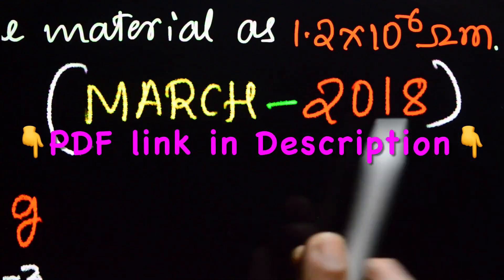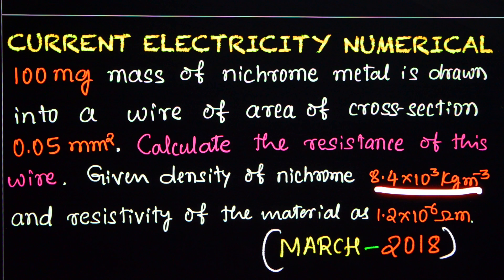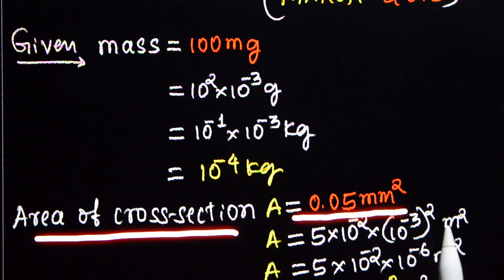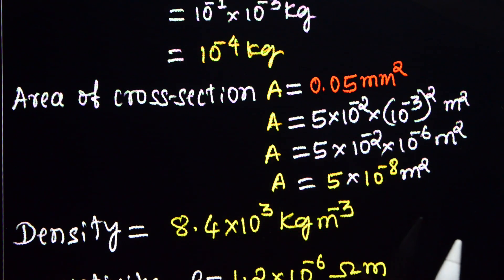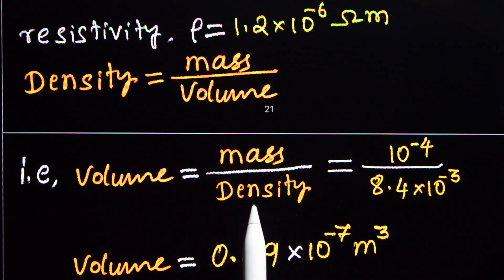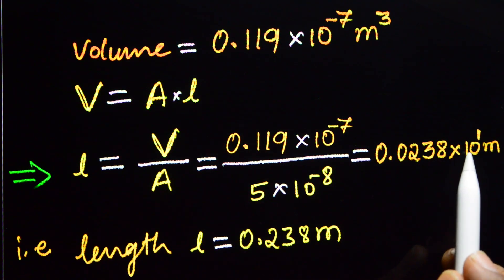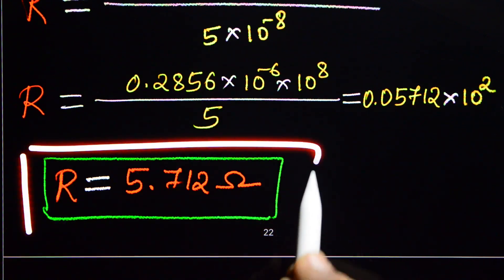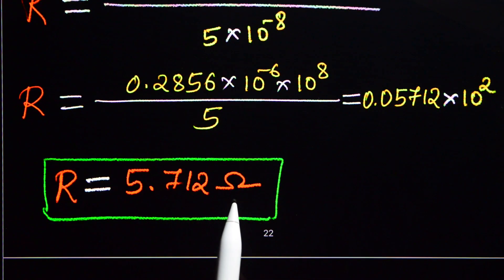2018 March Current Electricity Numerical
👆pdf link:2018  March Current Electricity Numerical